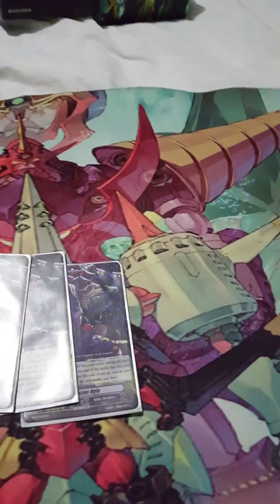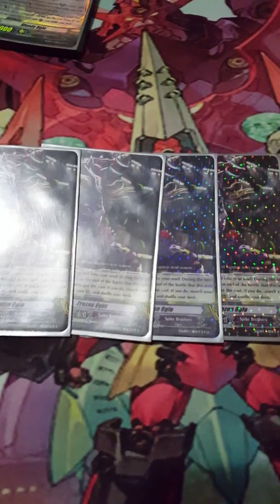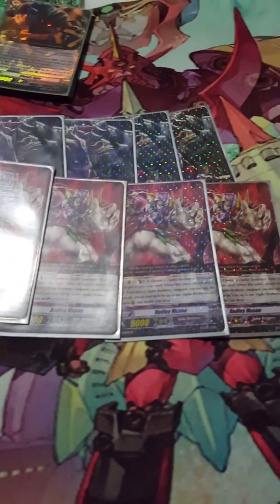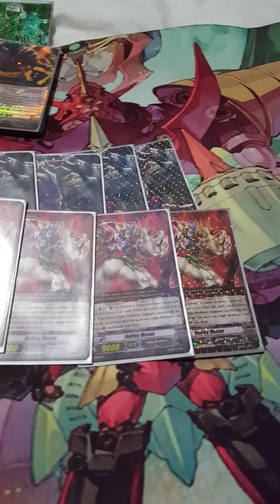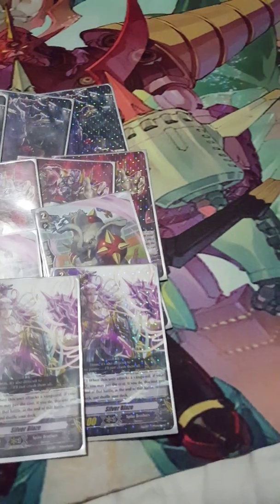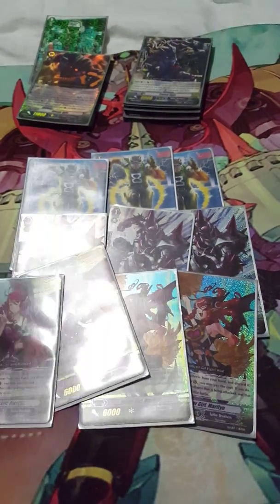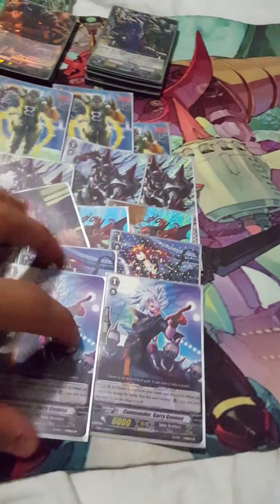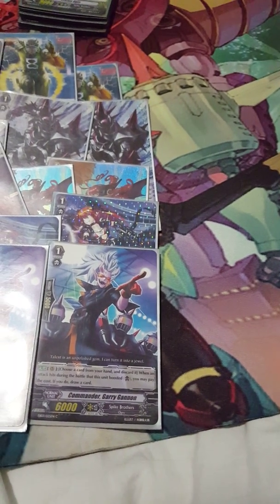Spike Brothers Deck Profile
My Spike Brothers deck profile